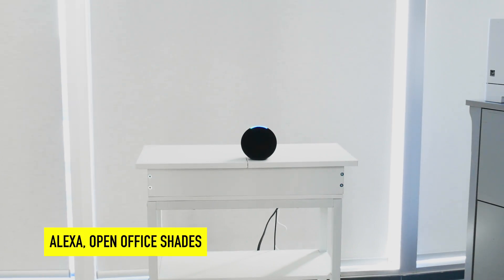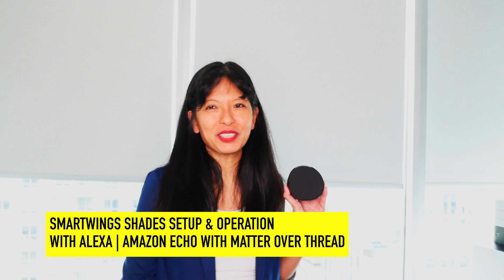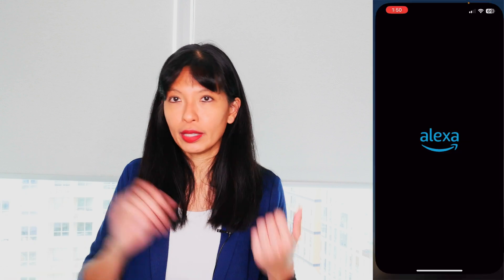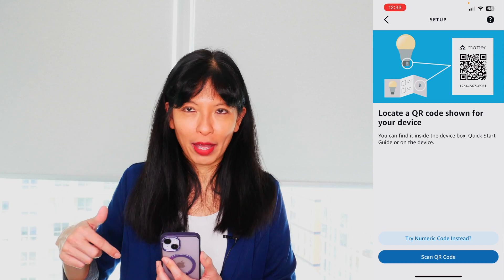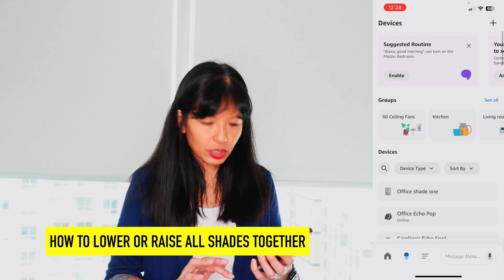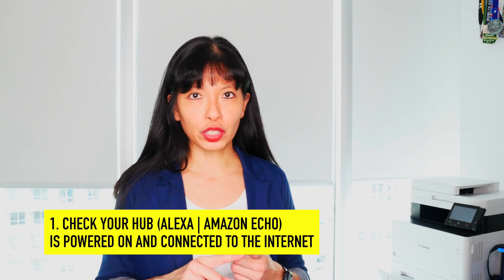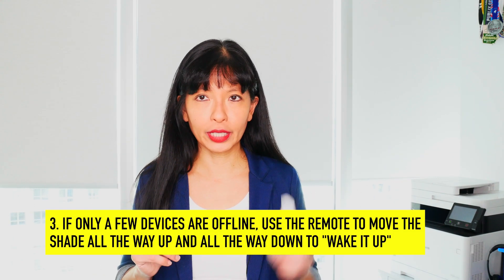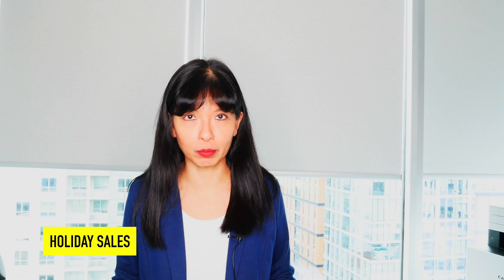SmartWings Smart Shades + Alexa | Matter over Thread Setup & Voice Control Demo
In this video, I demonstrate how to control SmartWings Smart Shades using Amazon Alexa and a Matter over Thread motor. With voice commands like:
🗣️ "Alexa, open shades"
🗣️ "Alexa, close shades"
🗣️ "Alexa, set shades to 85% closed"
—you can automate and control your window coverings with ease.

📌 Important Note: Only select Amazon Echo devices support Matter over Thread. Check the full list of supported Echo devices here:

I’m using an Echo Pop as my Matter hub, which must stay plugged in and online. (Yes, I tested what happens when it's unplugged—your shades will stop responding.)

🔧 SETUP METHODS:
There are two ways to connect your SmartWings shades to Alexa via Matter:

Already paired with another platform (Apple Home or Google Home)?
→ Use the code copy method to bring them into Alexa.

New setup with Alexa only?
→ Put the shades in pairing mode and scan the QR code on the shade.

Amazon Echo devices that work with Matter over Thread (select dropdown for Matter enabled device list)

I’m using an Echo Pop as my hub for Matter over Thread. That means that my Echo Pop must be plugged in and connected to the internet for my smart shade to work. I know this because I unplugged my Echo Pop and my shades became unresponsive.

If you enjoy tech projects like this and want an honest, witty look at what it’s like to navigate the tech world, check out my book A Woman’s Guide to Winning in Tech — it’s packed with insights, humor, and strategies to help you thrive!

In the Alexa app, under devices you can see each device and within each device, view the battery level and current state.
In the app, you can also create a routine by day of week, specific time, and/or sunrise / sunset to open, close or set percent open.

Percent closed - You can also set the percent closed with a command such as, Alexa, set office shade to 40%. Note that the default is percent closed.

If you want to control a group of shades, you can create a group in the app and control with your voice. For example, Alexa, set office shades to 60%.

Jan 2025 Cost: Approximately $500 per shade 45” wide by 115” long

Timecodes

0:00 - Demo with Alexa
1:22 - Alexa | Amazon Echo Pop is the hub for the smart shades
2:02 - 2 Ways to set up smart shades
2:08 - Setup method 1 - copy code from another smart home platform (Apple Home  or Google Home)
2:36 - Setup method 2 - setup with Alexa first or only
4:19 - View battery level
4:50 - How to group shades
5:05 - Shades are set to percent closed
5:21 - How to set a routine to open shades at a time of day
6:39 - Troubleshooting tips
7:31 - How much I paid for these shades
8:18 - How to save a little money